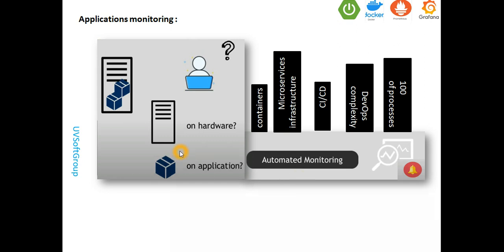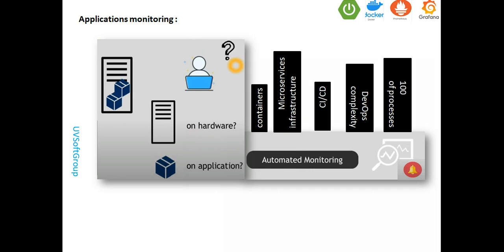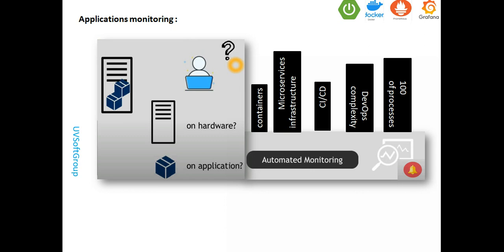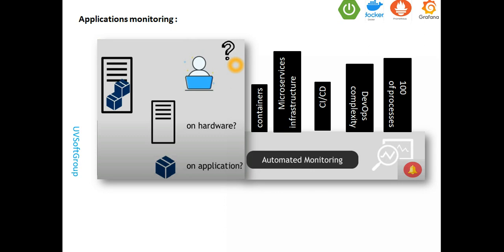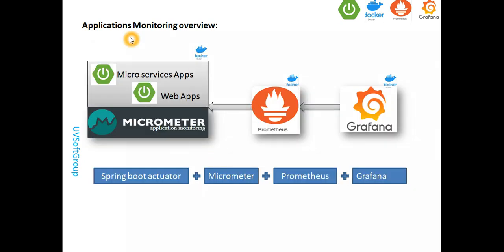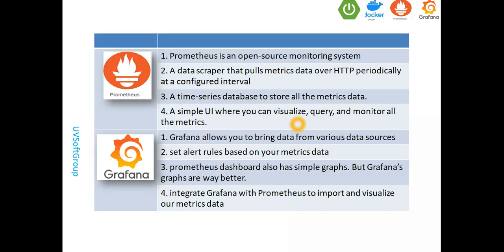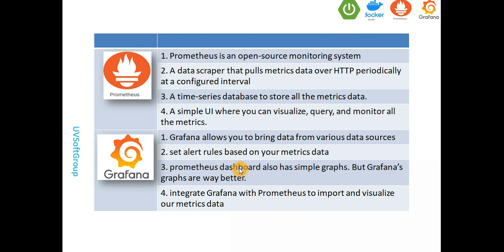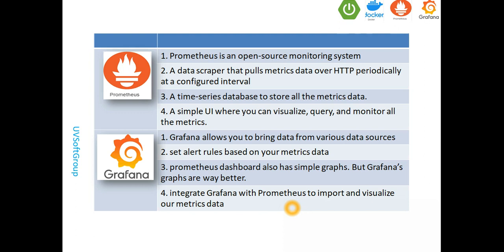18_2: Monitoring Spring Boot Applications|Spring Boot Actuator|Micrometer|Prometheus|Grafana|Docker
Hope this video will be interested for Monitoring Spring Boot applications(Web & Microservices/REST APIs apps) with Spring boot actuator, Micrometer,
Prometheus, Grafana and Docker to be helpful for those who are interested in.
Technology & Tools used:
1.Java, Spring Data JPA, REST APIs & Microservices
2.Spring boot actuator, Micrometer, Prometheus and Grafana
3.SQL and No-SQL databases (back-end server)
4.Spring boot profiles
5.maven and gradle (building tools)
6.Docker Image, Container and Compose
7.Grafana Prometheus dashboard
GitHub Source Code: